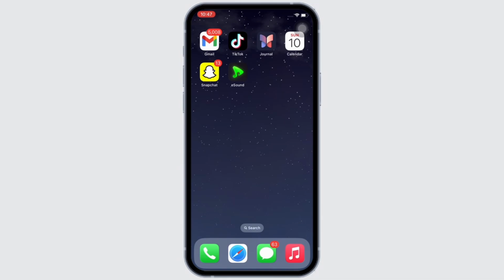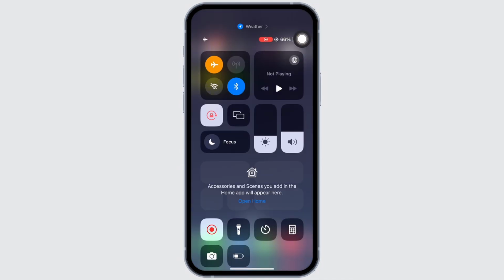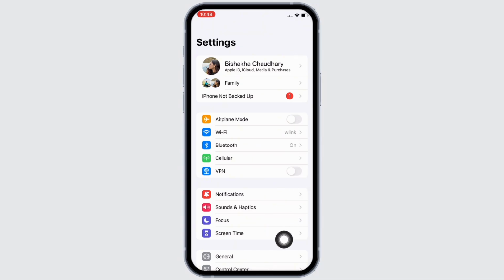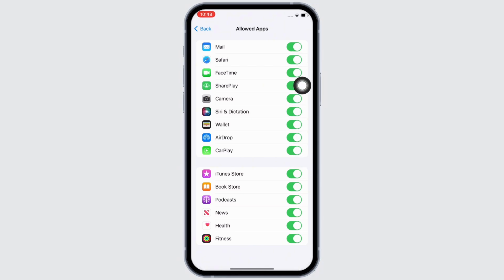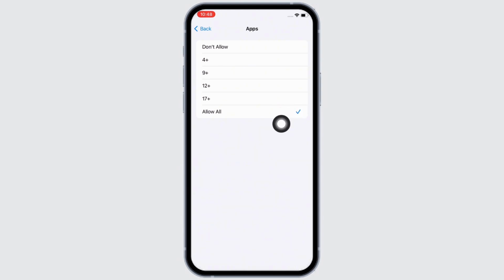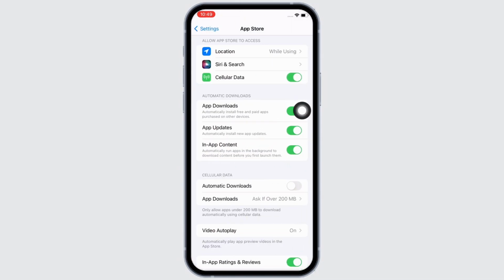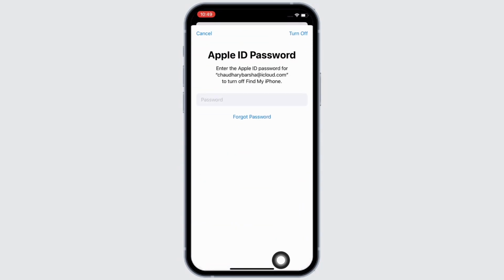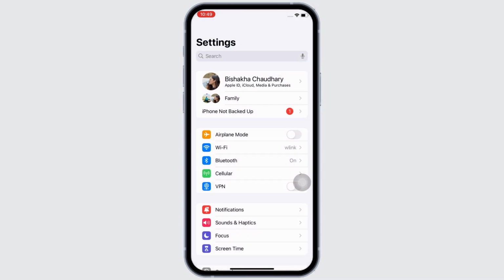Apps not downloading on App Store in iPhone Fix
Hey everyone, in this video, I'll show you how to fix the issue of apps not downloading from the App Store on your iPhone. If you're encountering difficulties with downloading apps and updates, don't worry—I've got you covered. Follow along as I walk you through troubleshooting steps to resolve this frustrating problem and get your apps downloading smoothly again.

Timestamps:

0:00 - Introduction: Addressing App Download Issues on iPhone
0:10 - Checking Network Connectivity and App Store Status
0:20 - Step-by-Step: How to Fix Apps Not Downloading